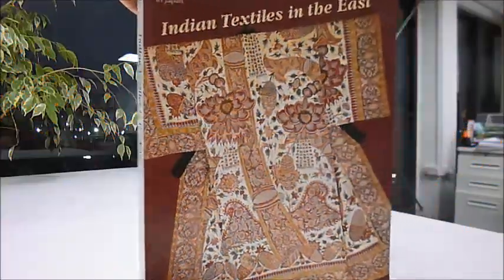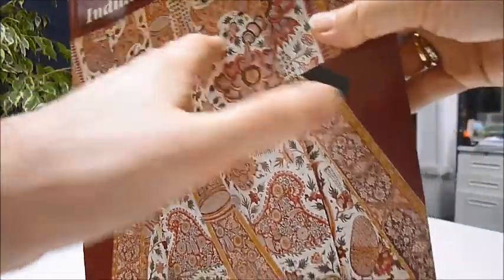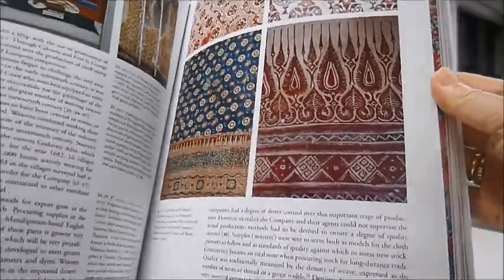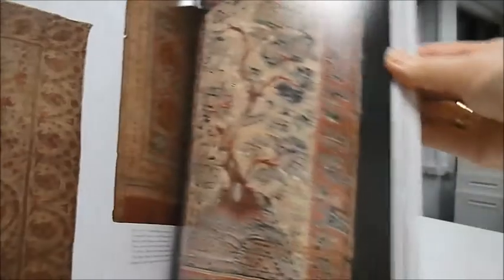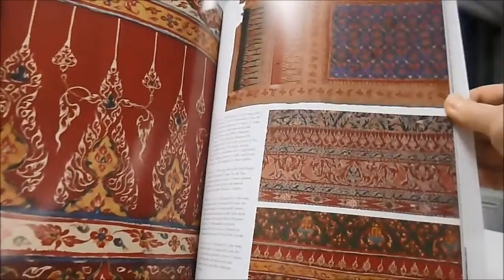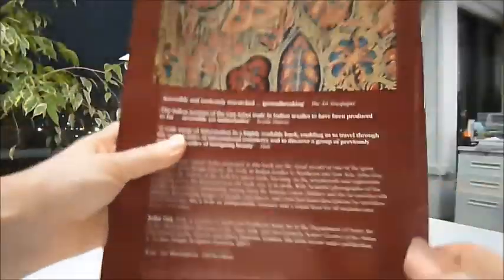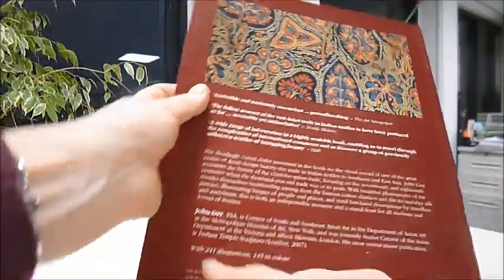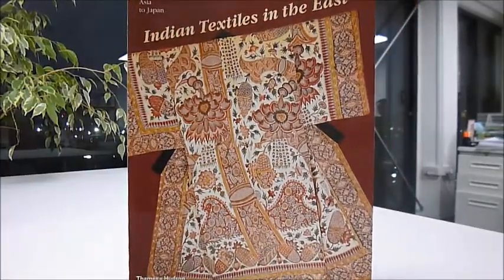INDIAN TEXTILES IN THE EAST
From Southeast Asia to Japan, this Thames & Hudson magnificent large volume is packed with colour examples and is intricately researched. The dazzlingly varied cloths presented in the book demonstrate one of the great stories of Asian design history - the trade in Indian textiles. John Guy examines the history of the cloth-for-spices trade, focussing on the 17th and 18th centuries, when the thousand year old trade was at its peak. Beautiful photographs of the textiles themselves, outstanding among the famous cotton chintzes and tie-and-dye silk patola, illuminating images of people and places, vivid first-hand descriptions by travellers and merchants, are all in an intriguingly beautiful volume. The imagery, symbolism, geometric designs, colours and cloths in all shapes and sizes, depictions of heaven, goddesses and gods, musicians, we learn so much about the spice trade, local sailing crafts, prices, diplomatic exchanges, and how these embellished cloths were used to decorate interiors for curtaining, cushioning and floor coverings. With useful map, superb history of dress, culture, social, ceremonial and ritual uses and more. Dozens of examples from the V&A Museum and far beyond. 192 very large page softback, packed with colour and other illus. 9" x 12".